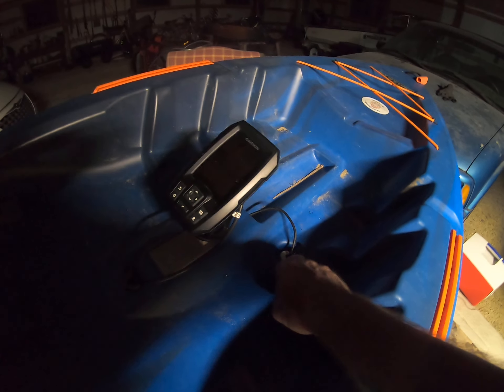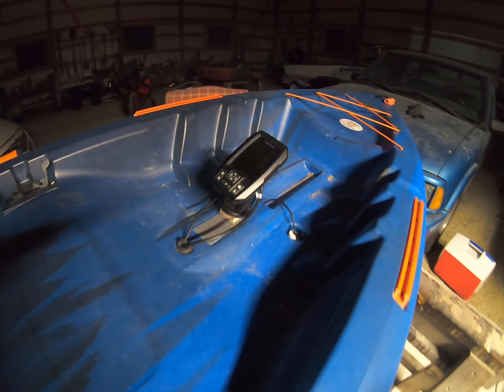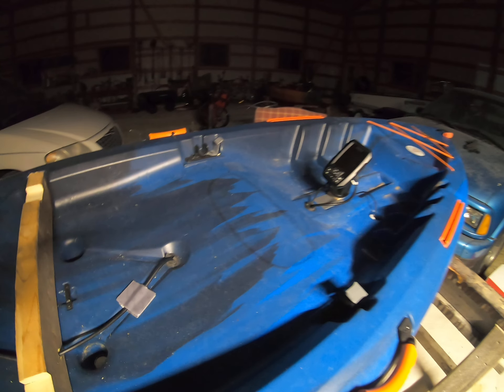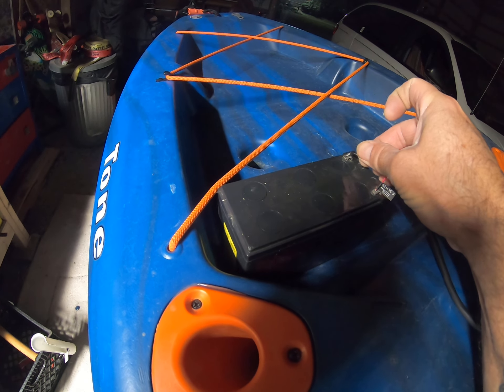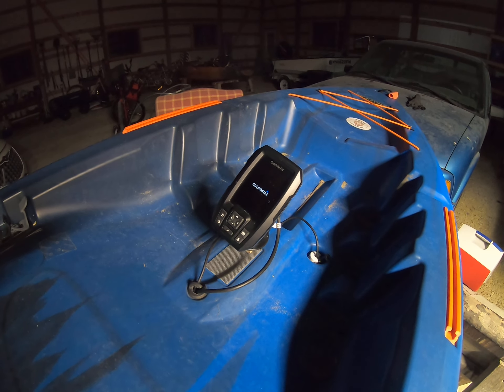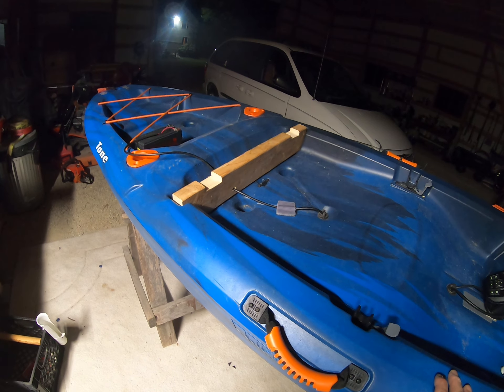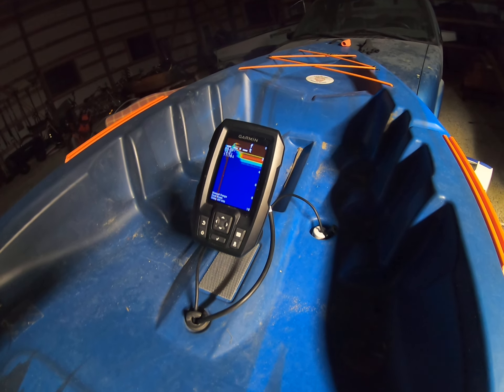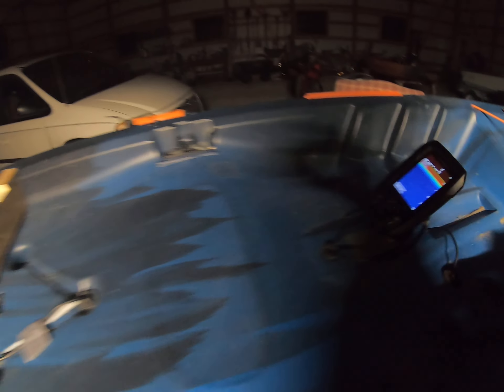Fishing kayak. Garmin Striker Lifetime Teton 10ft Install.